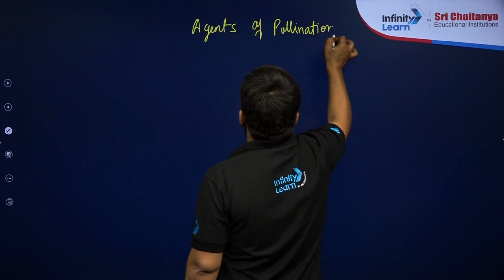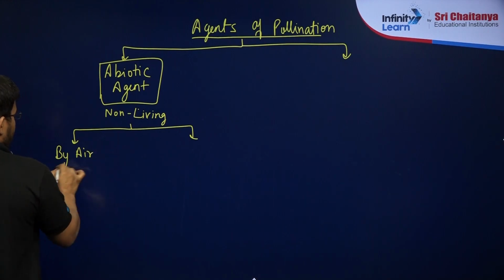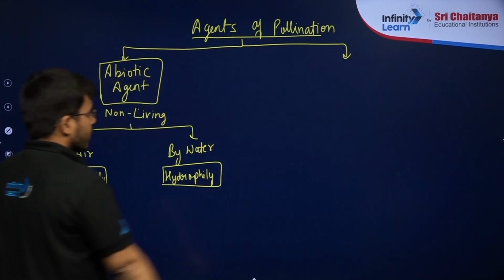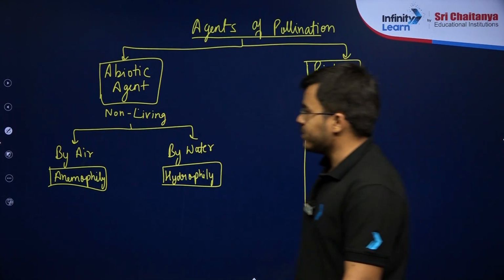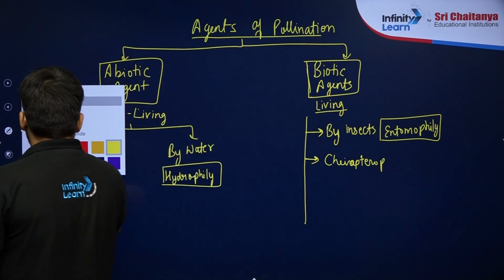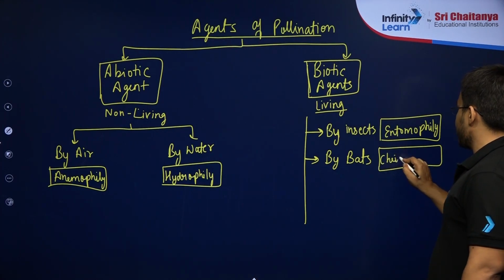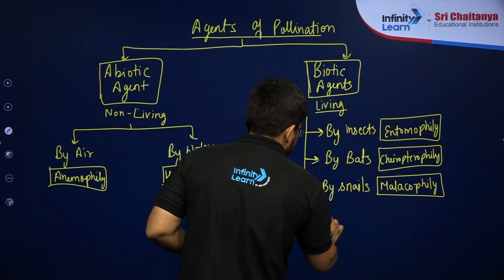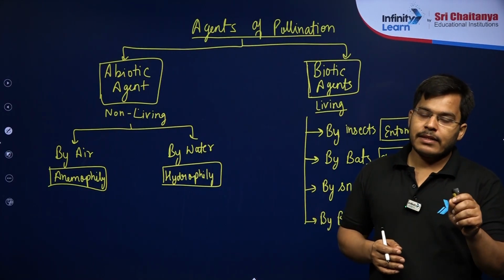Agents of Pollination | Types, Examples & Functions Explained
In this engaging session, our Master Teacher will explain the Agents of Pollination — the fascinating ways plants transfer pollen from one flower to another! 🌿

Learn how wind, water, insects, birds, and animals help in pollination and play a key role in plant reproduction.
This session covers the types of pollination agents, their characteristics, and real-life examples to make the concept easy to understand and remember.

📚 What you’ll learn:

Types of pollination (self and cross)
Different agents of pollination — wind, water, insects, birds, and animals
Adaptations in flowers for each type of pollination
Examples and importance of pollination in plants

Perfect for CBSE Class 10 & 12, NEET aspirants, and anyone who wants to understand plant reproduction in a fun and simple way! 🌺

💡 Watch till the end for quick tricks to remember all the pollination agents easily!

🏃‍➡️CBSE Class 10 MARATHON 📝🔗Don't miss the opportunity to win up to 100% Scholarship through "Score" | India’s Largest Scholarship Exam " For Registrations

Pollination in plants
Pollination agents
Types of pollination
Pollination biology
Pollination class 10
Pollination class 12
Agents of pollination examples
Pollination process in plants
Plant reproduction